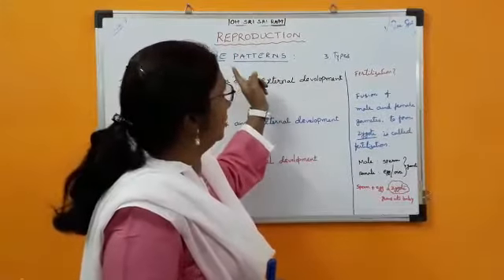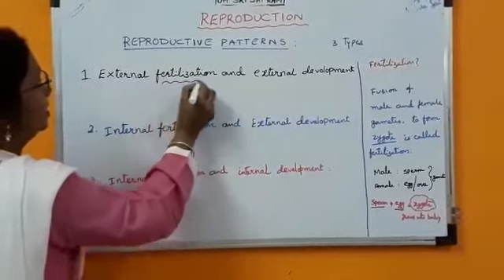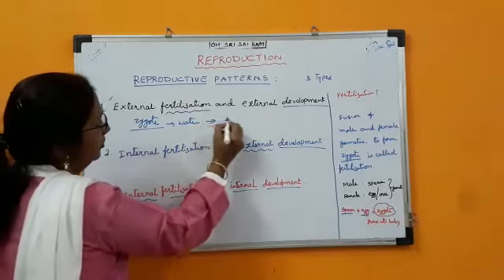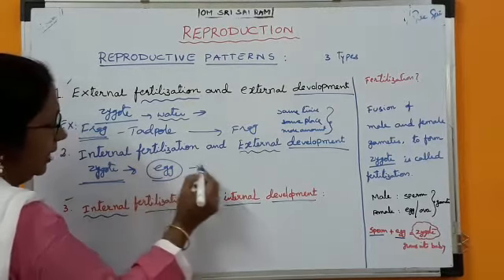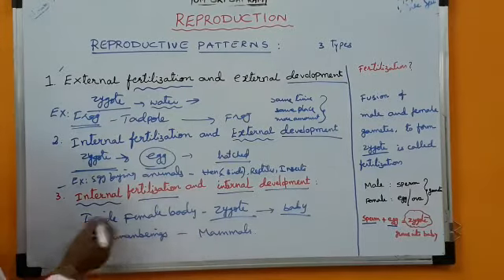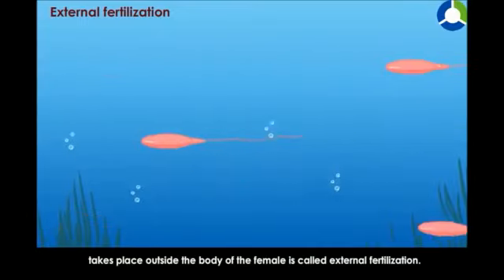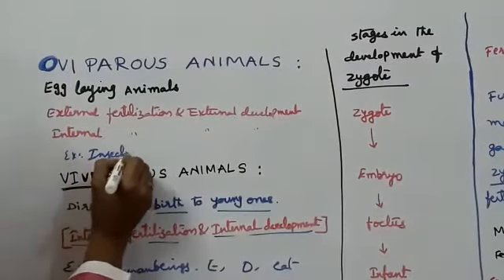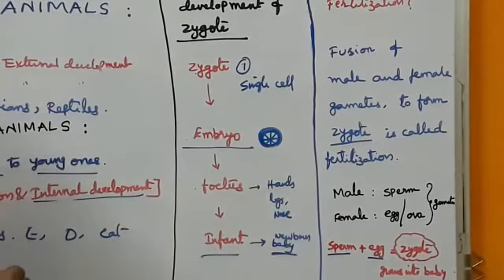Reproductive patterns Class VIII Biology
Types of reproductive patterns with examples
Oviparous and viviparous organisms